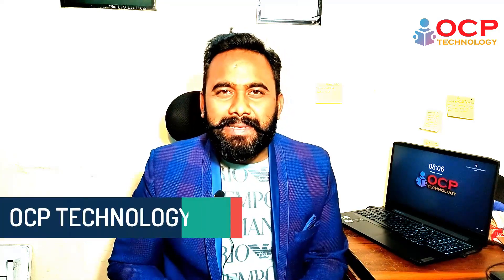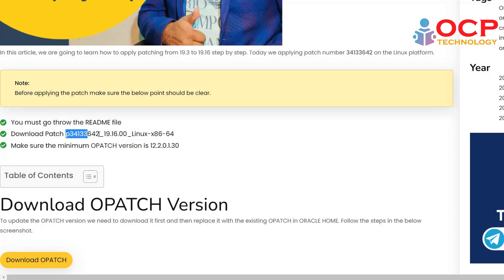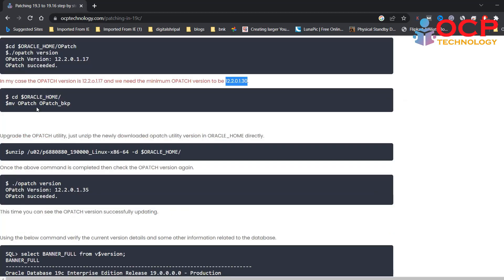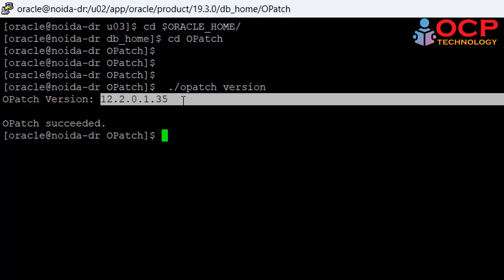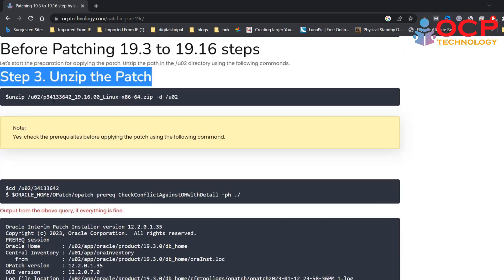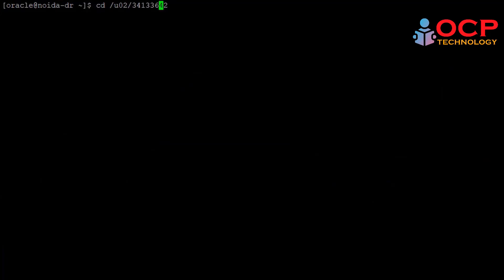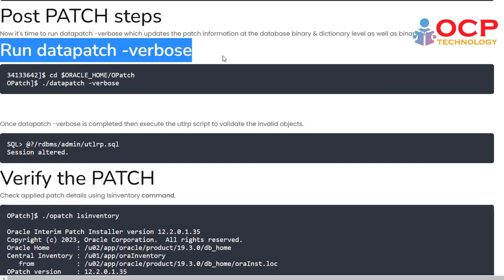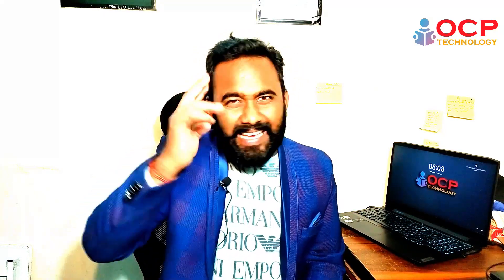How to upgrade 19.3 to 19.16 Applying patch | Oracle PATCHING steps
In this video, we will learn how to upgrade oracle 19.3 to 19.16 by applying a patch.